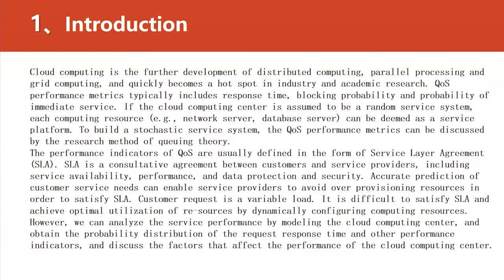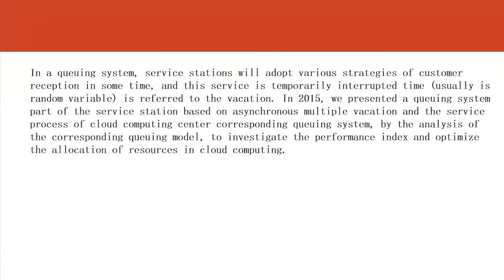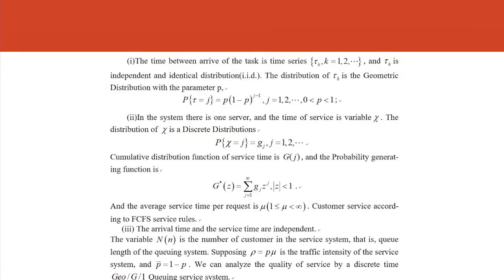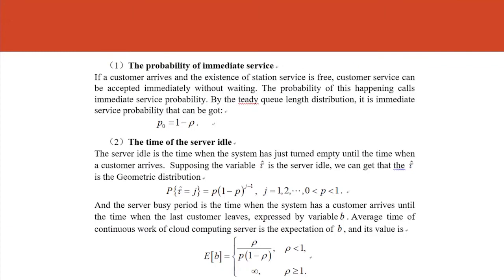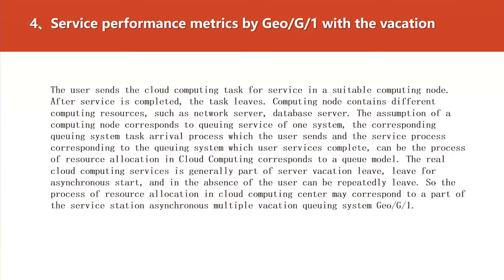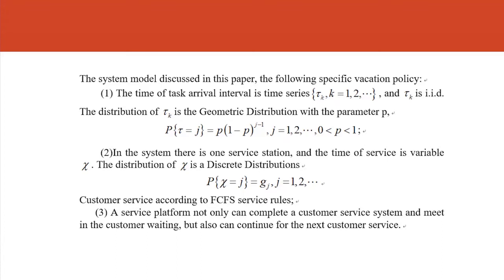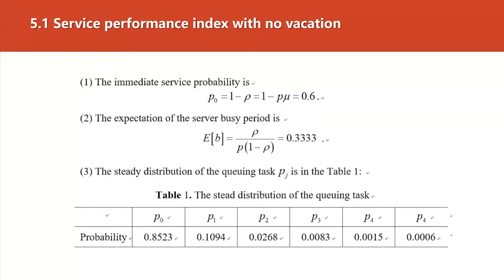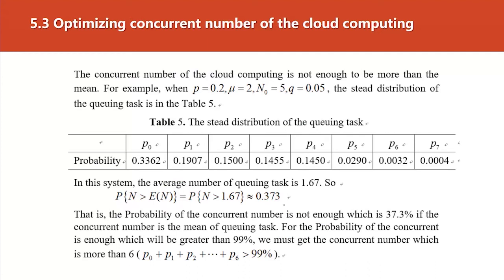Service performance analysis of cloud computing server by queuing system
Authors: Zai, Guangjun (Zhengzhou University); Wang, Ruijuan (Zhengzhou University); Liu, Yan (Zhengzhou University); Pang, Haibo (Zhengzhou University)
12th EAI International Conference on Mobile Computing, Applications and Services